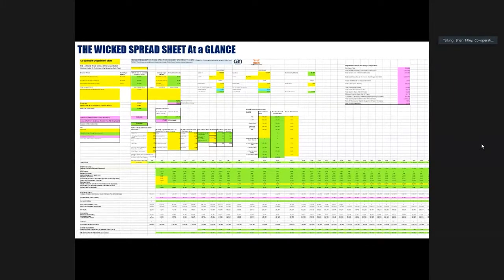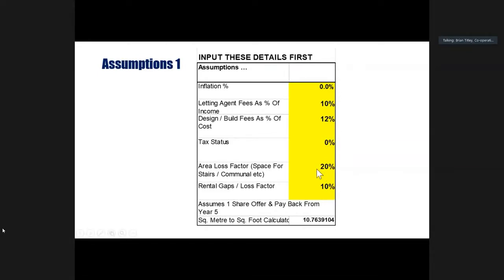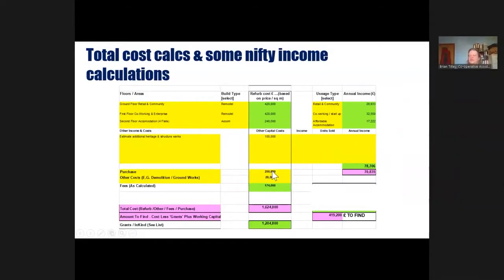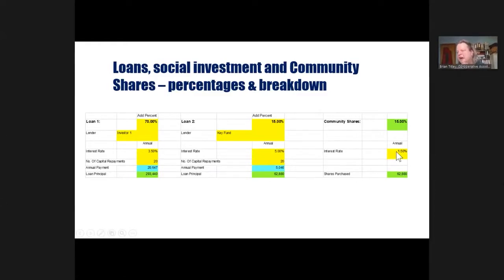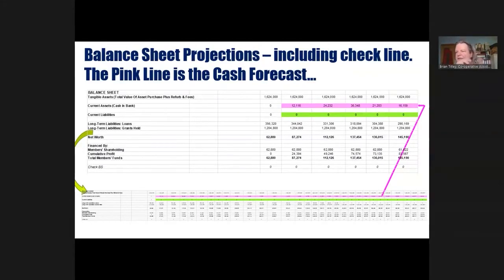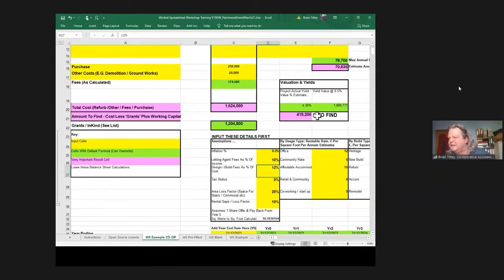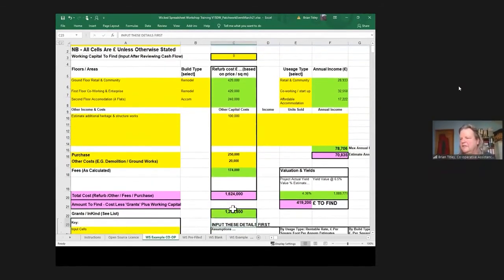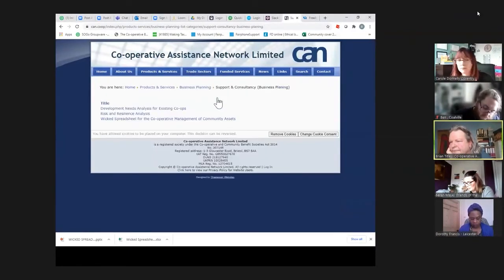31st March: Wicked Spreadsheet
The Wicked Spreadsheet hosted by Brian Titley.